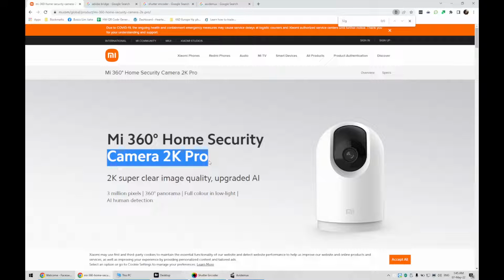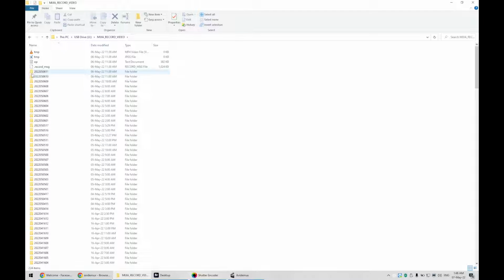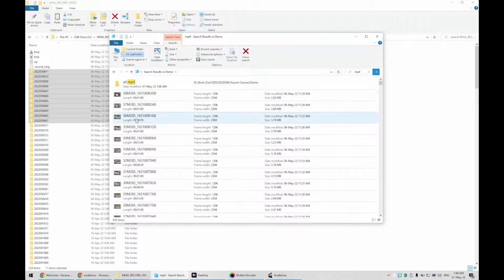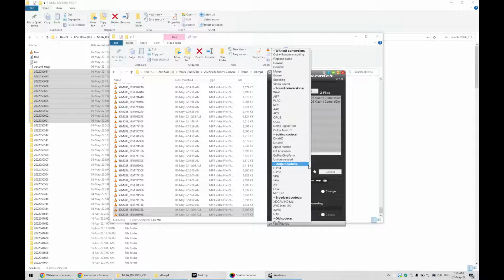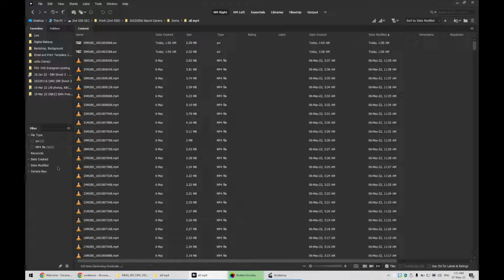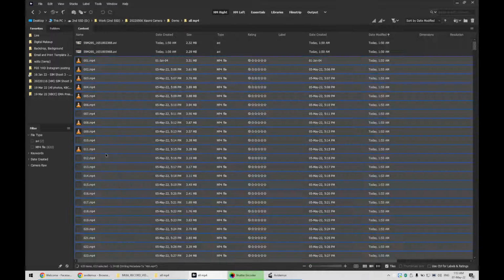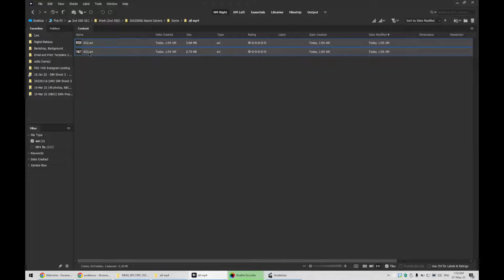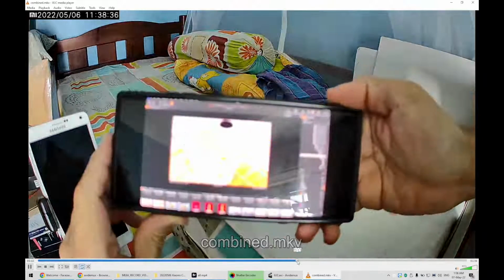How to combine video parts from Xiaomi Security Camera (360, 2k, 2k Pro) in order and with sound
You will need 3 Free softwares.

Do a google search if links changed.

Next, follow this in order. Sorry that I jumped a step from renaming, but here's the summary.

- Copy and paste from Xiaomi SD card
- Combined all mp4 of a certain duration.
- Use Adobe Bridge to rearrange in "Date modified" order, batch rename into order.
- Load all into Shutter Encoder, follow the steps.
- Go back to Adobe bridge, select to view only the newly created video, list it in number order (important). Or the order will be messed up again in Avidemux.
- Before render, choose another format again if you don't want to get confused by the same format.

Hope this help someone :)